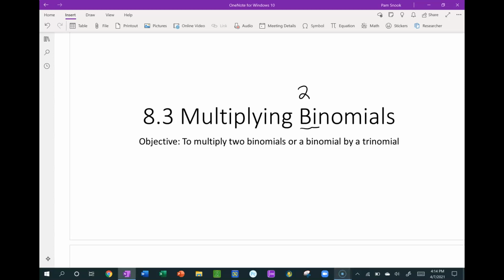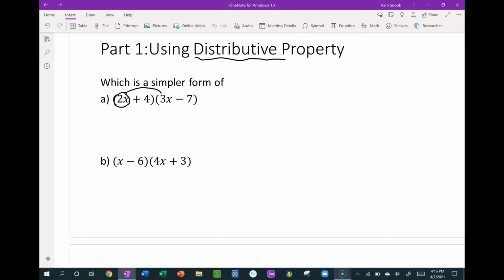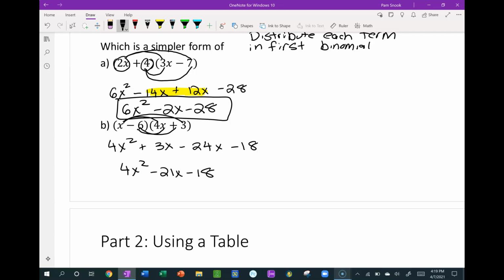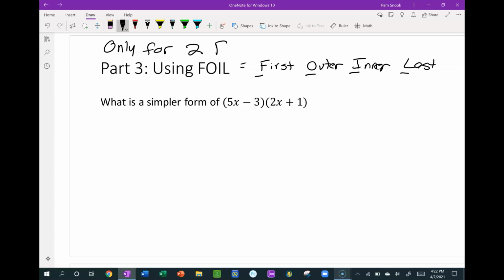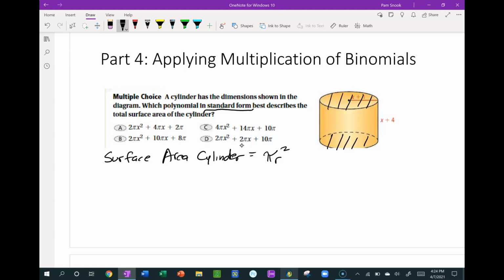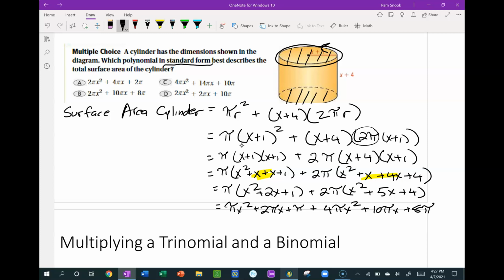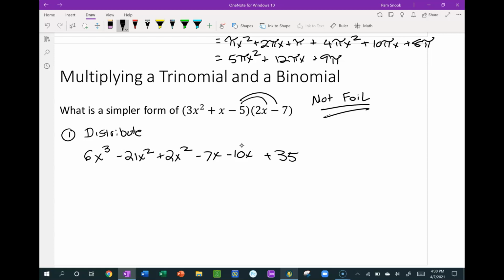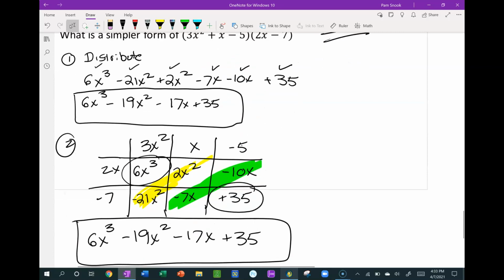Alg 1 8.3 Multiplying Binomials